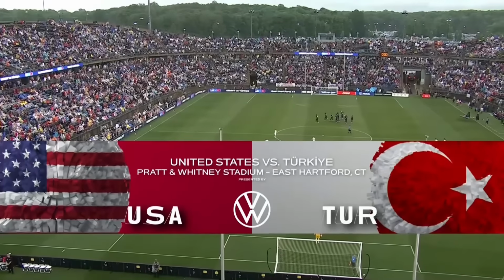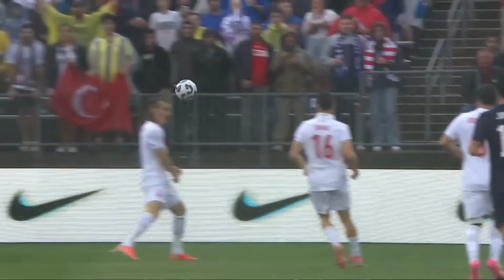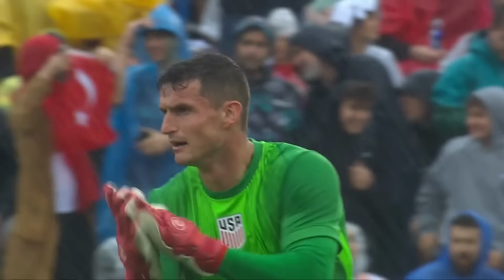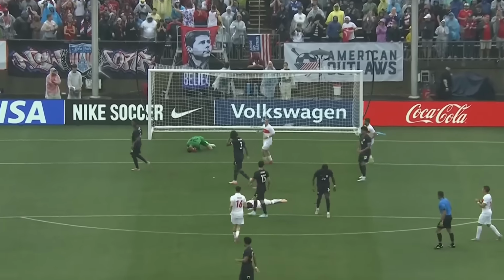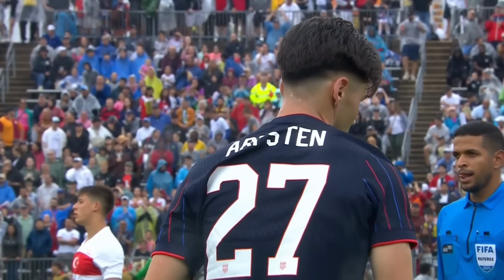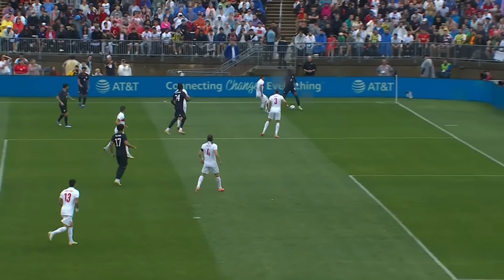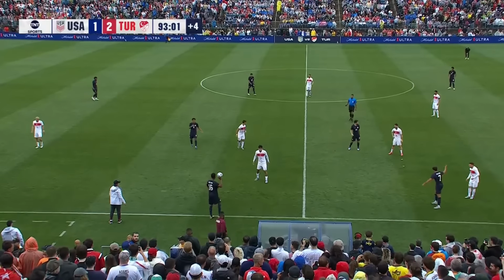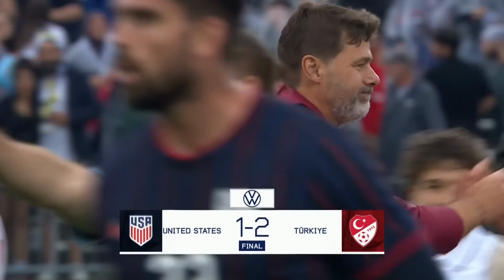USA vs Turkey - FULL Match Highlights & Goals | FIFA International Friendly - June 7, 2025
⛽ SUB TO HOUSE OF HIGHLIGHTS FOR MORE